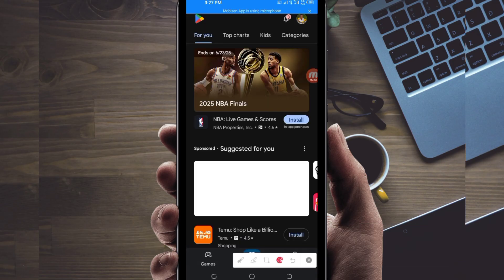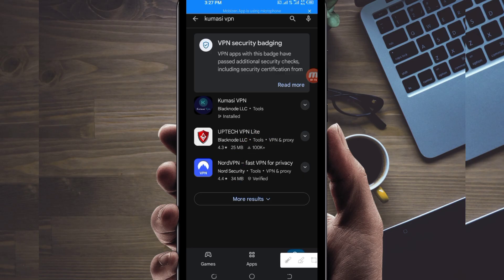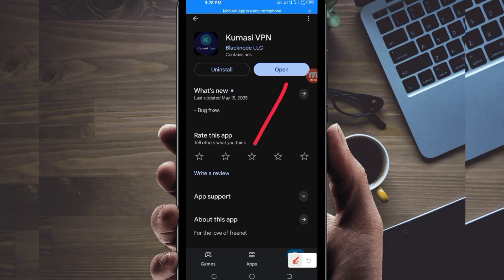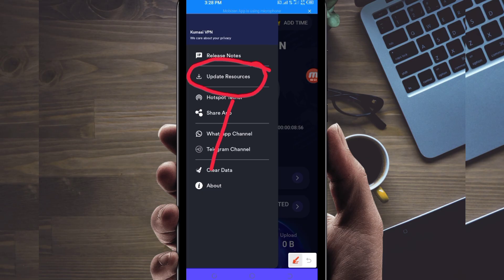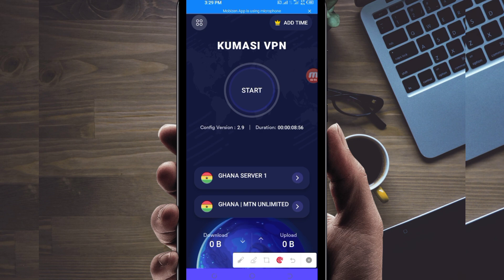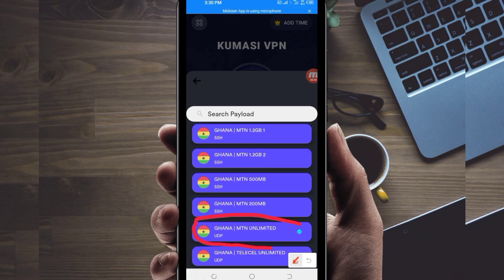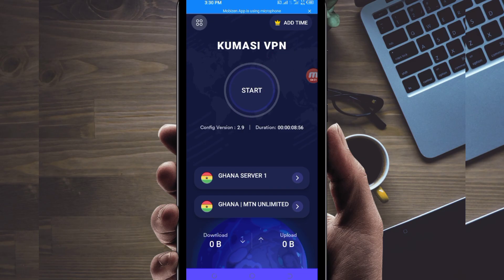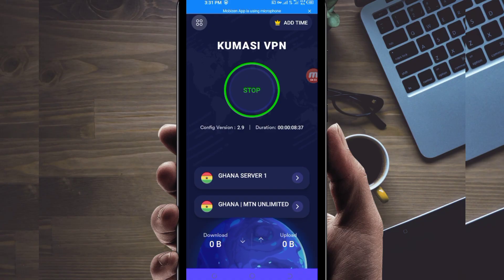How To Setup KUMASI VPN with UDP Settings For Fast and Secure Online Browsing